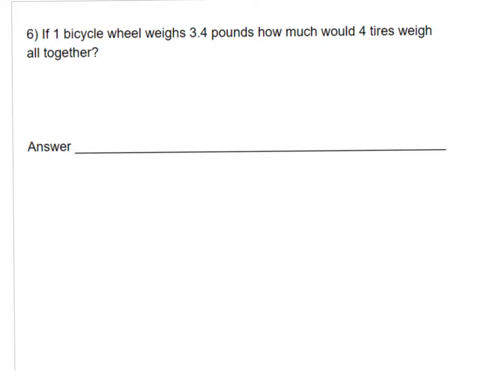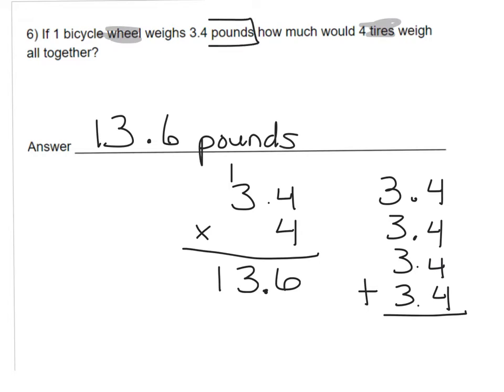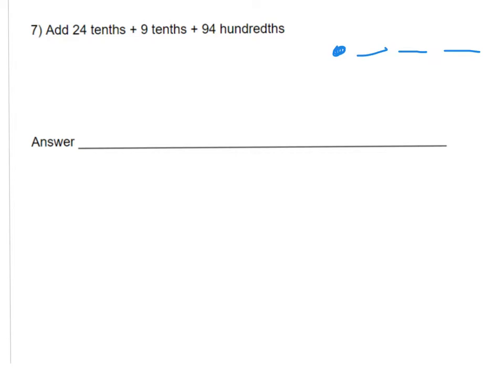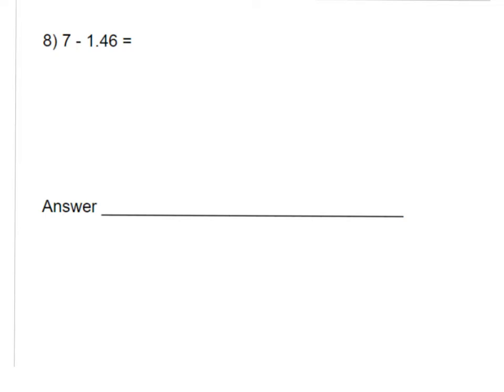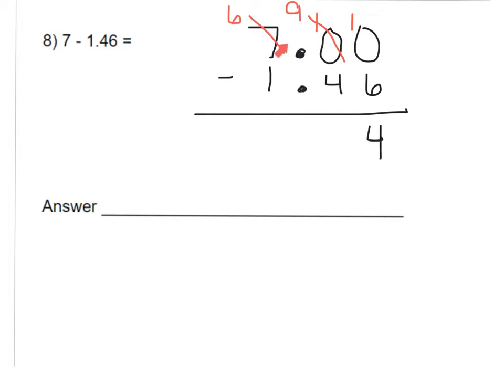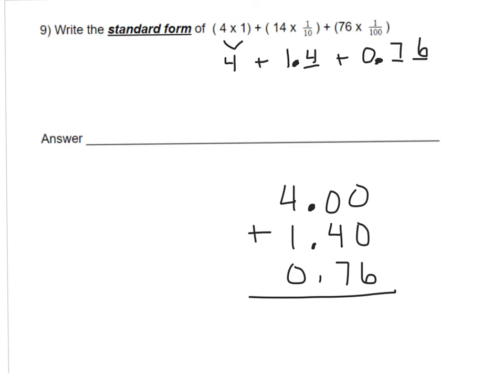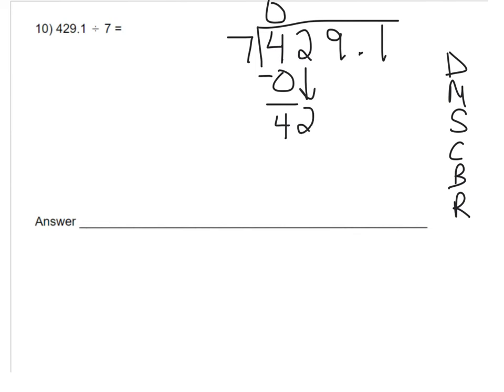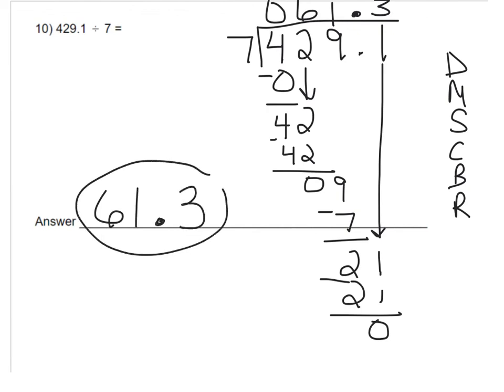Module 1 end of module review part 2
Ms. Gordon's end 1 Part 2